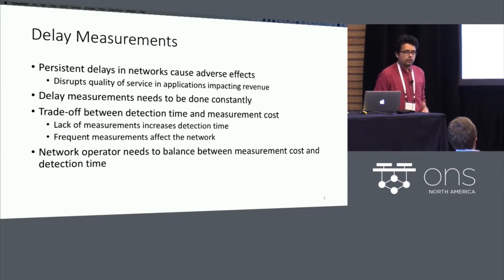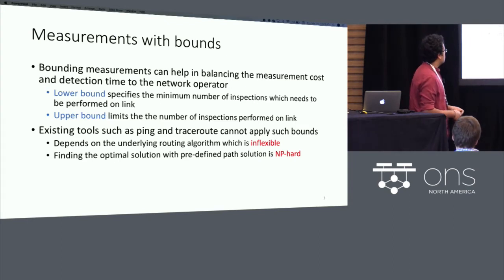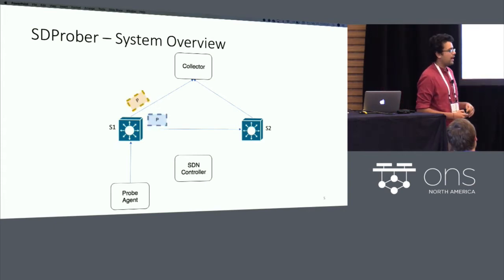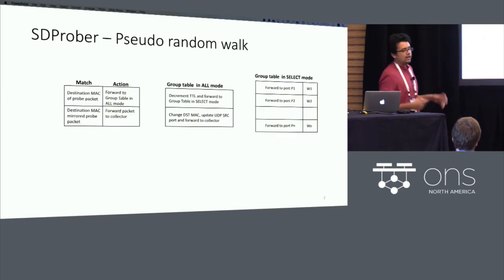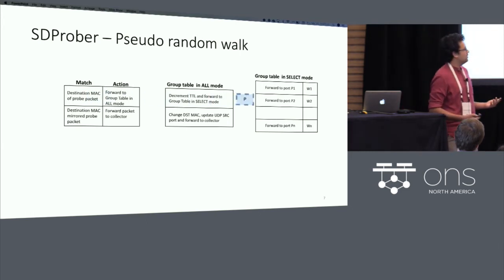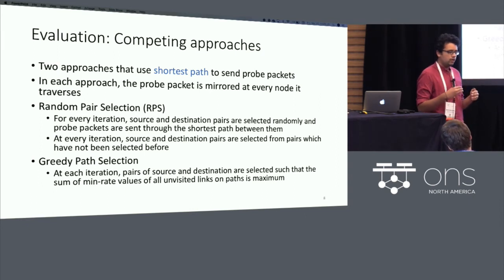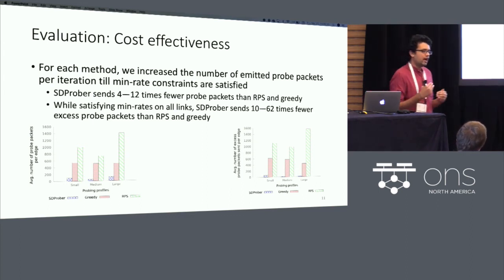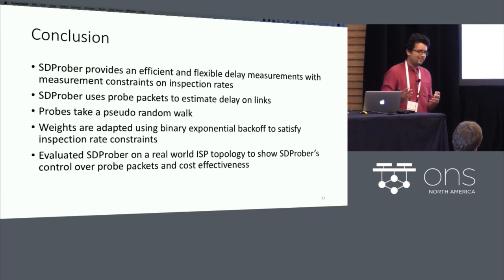SDProber: A Software Defined Prober for SDN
SDProber: A Software Defined Prober for SDN - Sivaramakrishnan Ramanathan (University of Southern California), Yaron Kanza and Balachander Krishnamurthy (ATT Labs-Research)